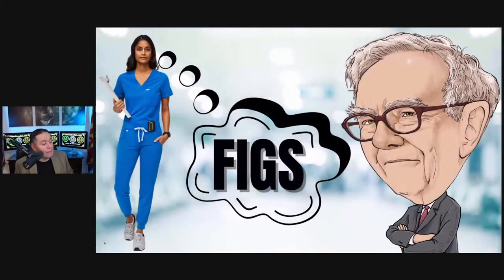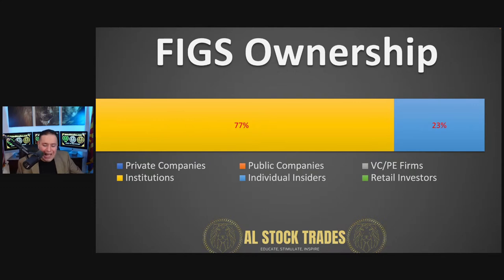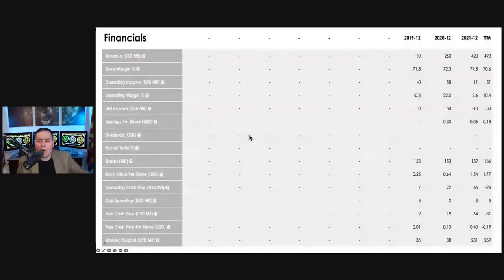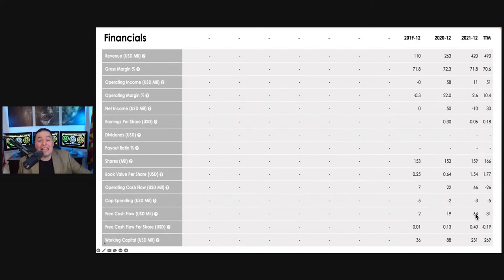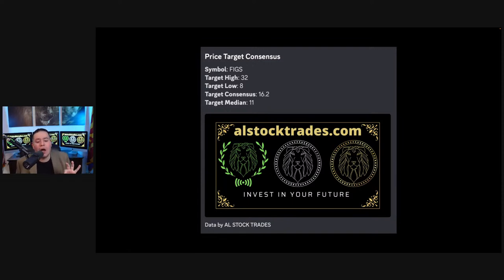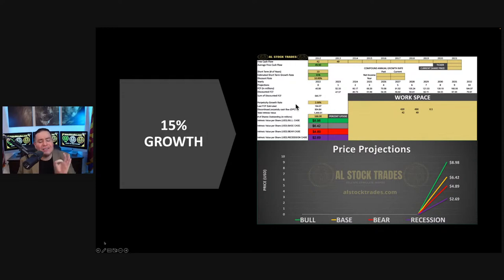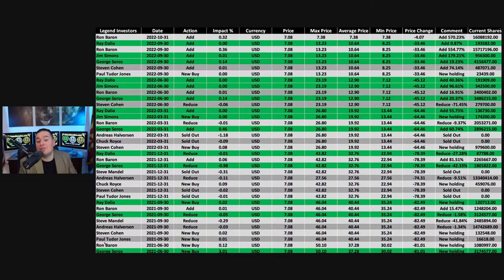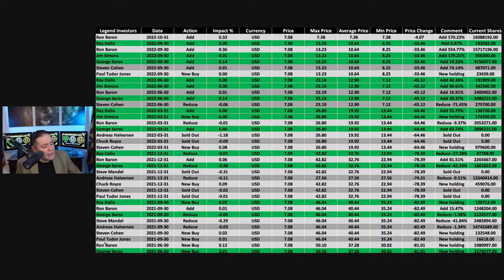FIGS STOCK ANALYSIS | A SCRUBS COMPANY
In this video, we will be talking about